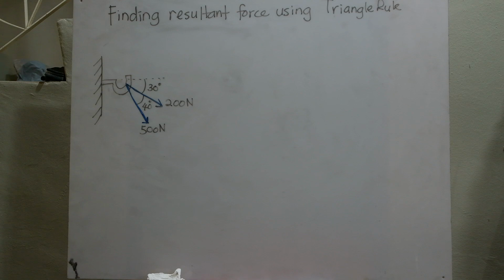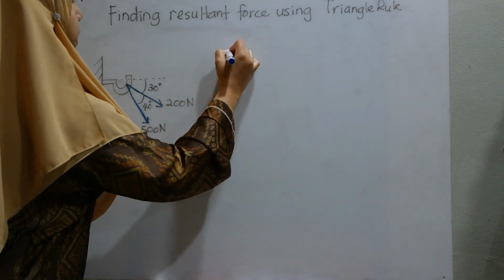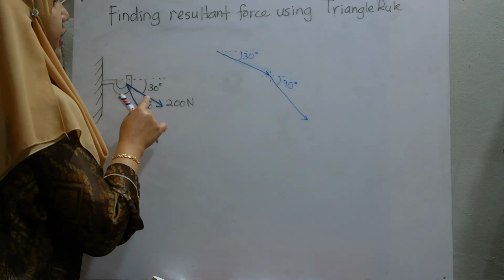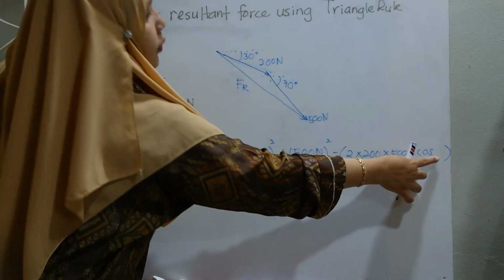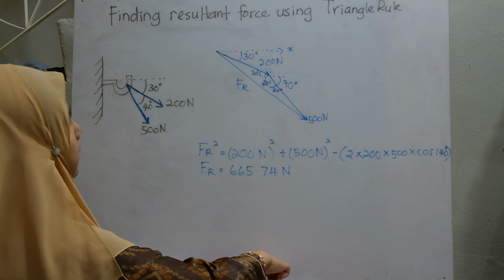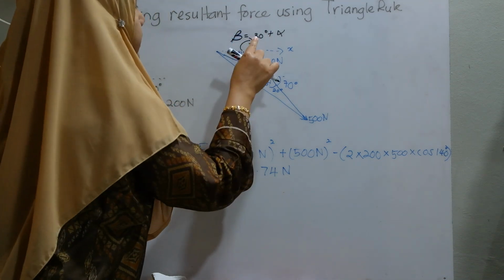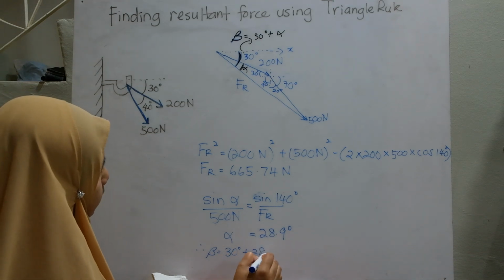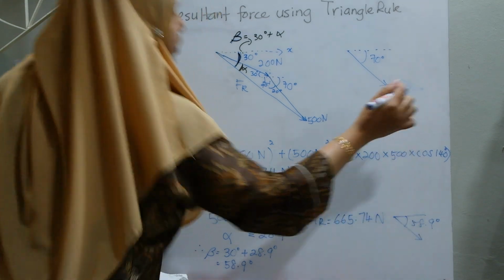SETB - Static -Resultant Force using Triangle Rule